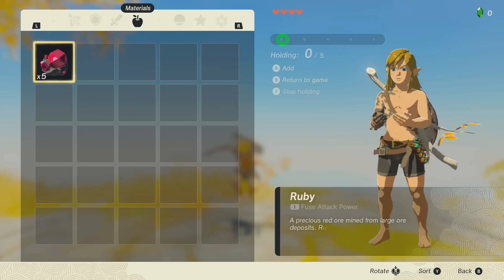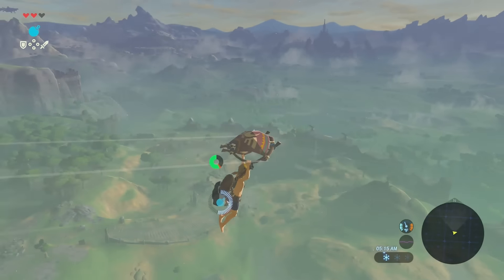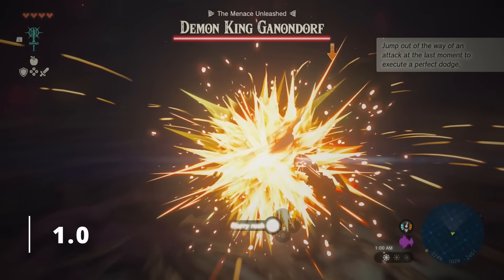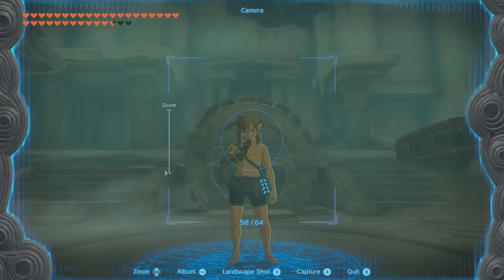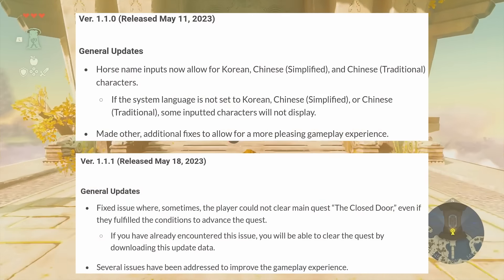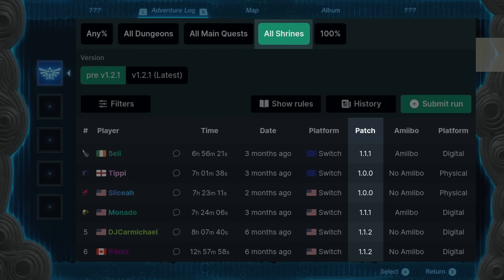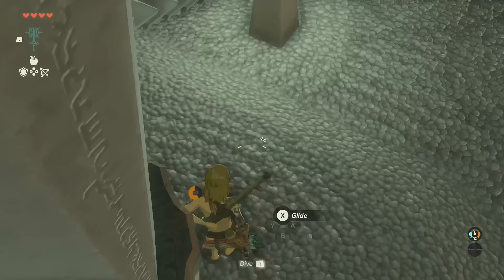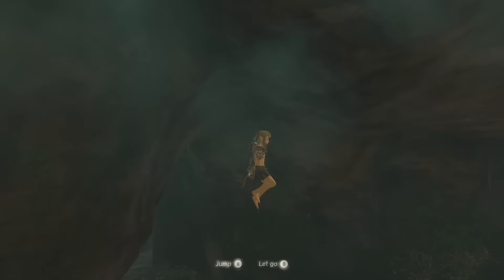How Updates Completely Change Tears of the Kingdom Speedruns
Tears of the Kingdom is in a weird spot with updates because there have been quite a few updates made to fix the glitches that the community found. This video goes over how the changes impact speedruns and why certain versions are faster than others for different categories. Here's a link to the glitchless video I mentioned

0:00 Intro
2:20 1.0
7:56 1.1.0/1.1.1
9:56 1.1.2
11:19 1.2.0
12:54 1.2.1